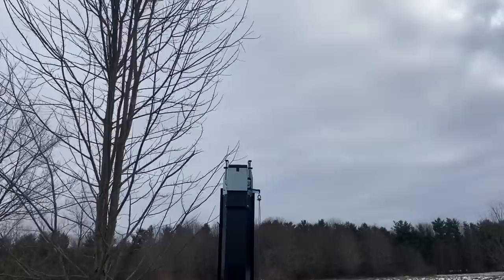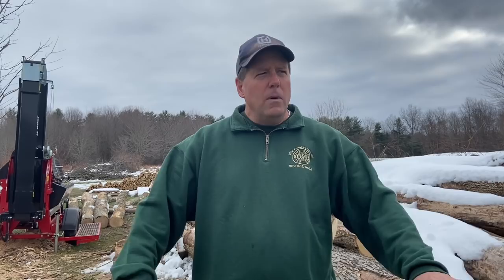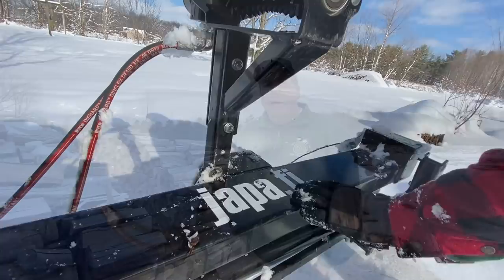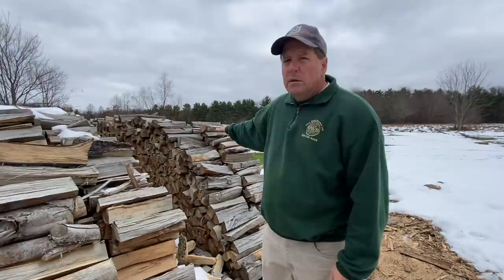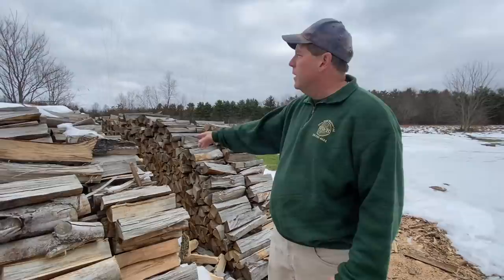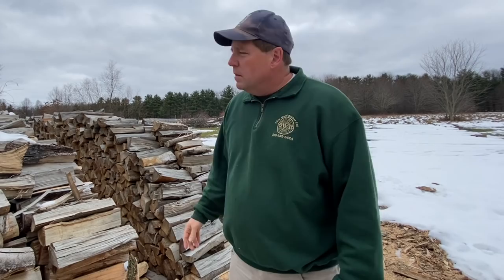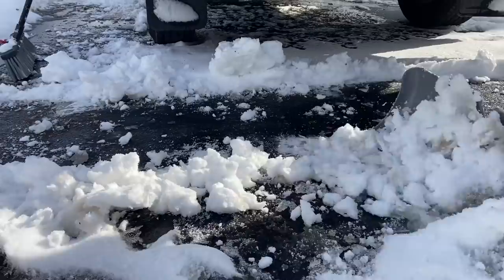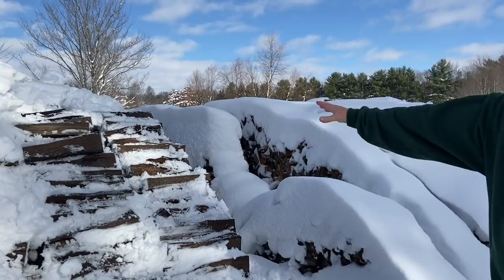Digging Out From The Blizzard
A quick lesson is firewood and blizzards don't mix!  We got about 1' (30cm) of wet, heavy snow and digging out took two days.  Complicating our efforts was power outages across our area but that didn't stop our phone from ringing for firewood deliveries!  Joe

Develop your brand!  An exclusive offer to OWB subscribers for Logo, Fliers, Labels and all business related sales items!

Order you Iconic OWB T-Shirt today!  We also have our two newly designed stickers for sale.  All proceeds from our online store will go to my daughter and camera-girl to help pay for her college!
Here is the link to our online store!!

4724